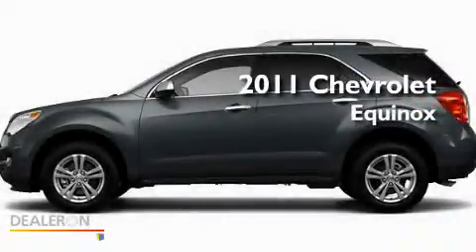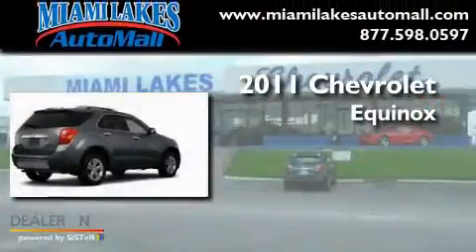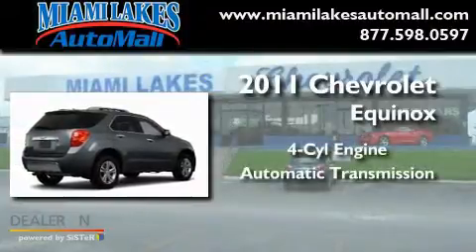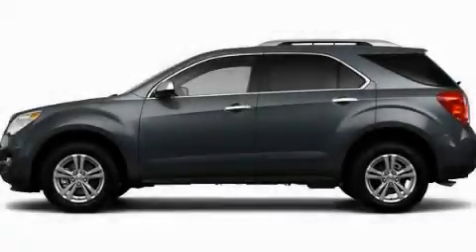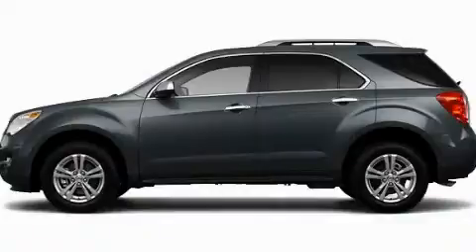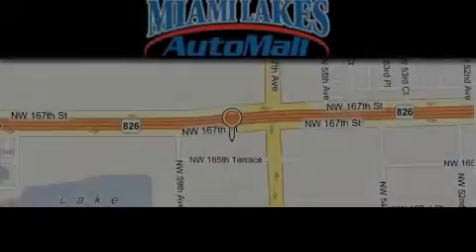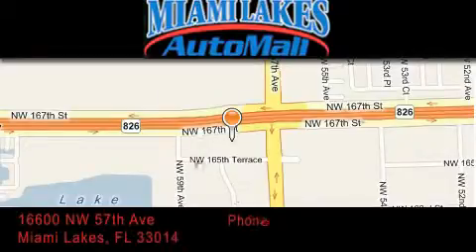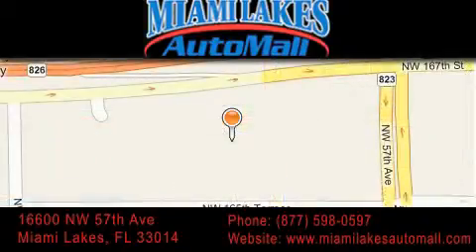2011 Chevrolet Equinox FL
Year : 2011

 Make : Chevrolet

 Model : Equinox

 Engine : 4 Cyl - 2.4

 Trans . : Automatic

 Exterior : Gray

 Stock : C1Q19020

 16600 NW 57th Ave.

 2011 Chevrolet Equinox  FL